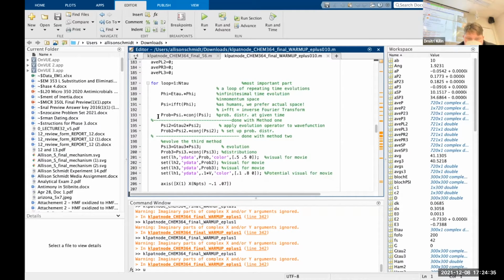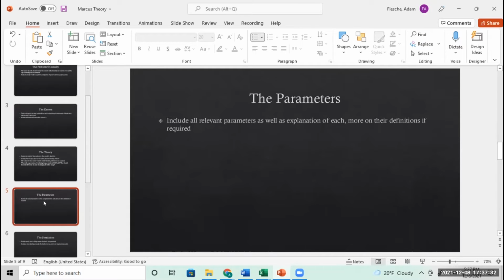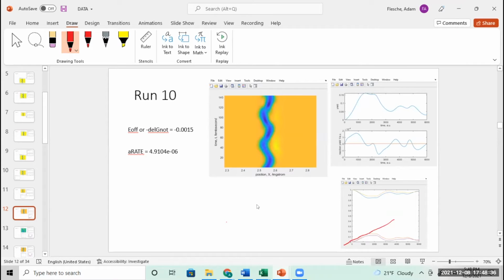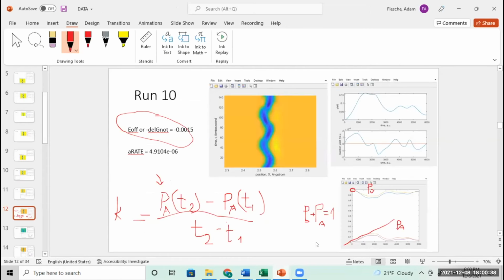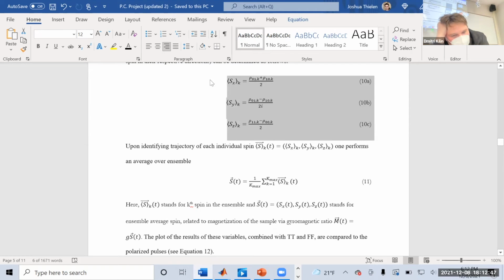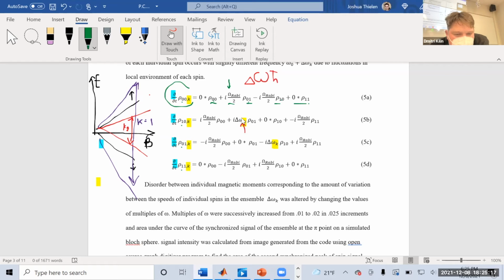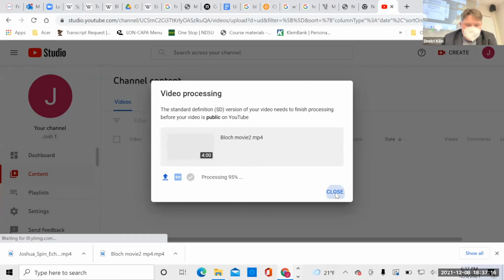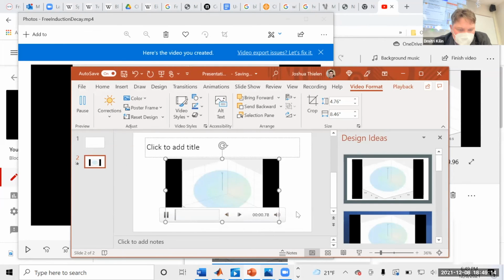CHEM364 2021 LAB13